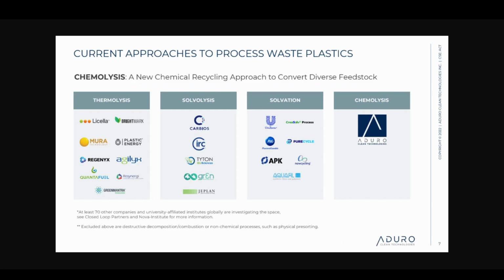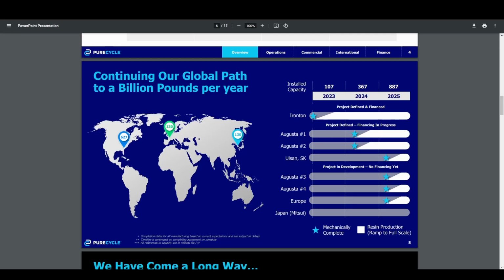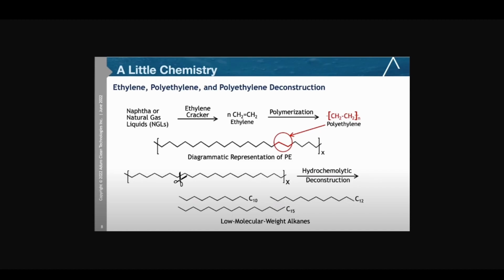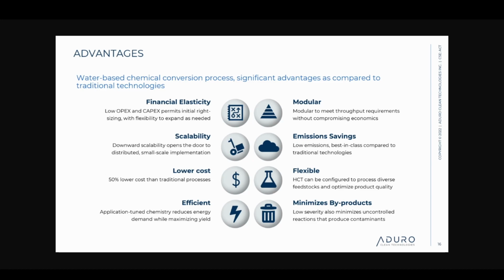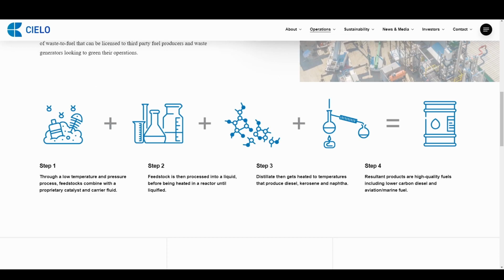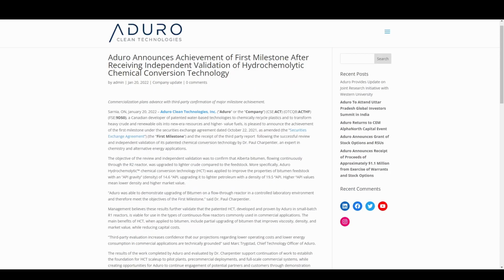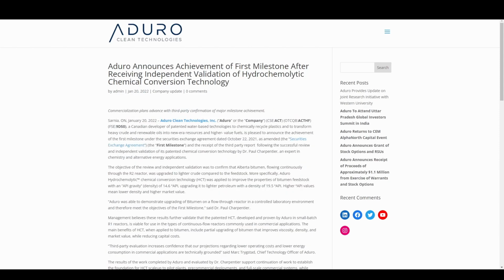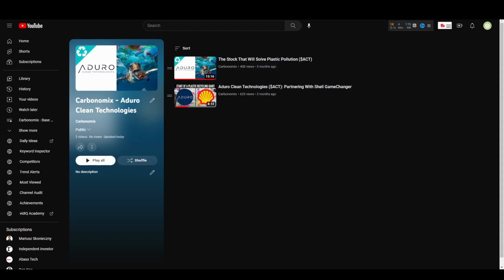Why This $0.80 Stock's Recycling Tech Is Revolutionary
The situation surrounding plastic recycling is growing dire. There are around 350-400M tons of plastic waste created each year. 80-90% of that is currently just ending up in landfills. Aduro Clean Technologies is a stock that has developed a revolutionary recycling process. This video is a review of how that process is different from existing competitors. Especially the other publicly-traded options like Cielo Waste Solutions and PureCycle Technologies.